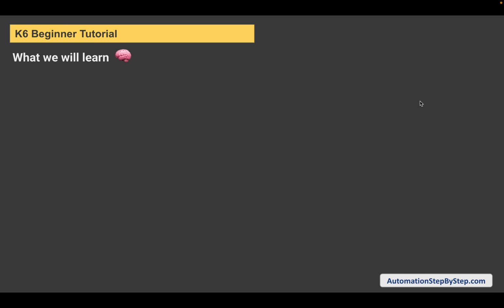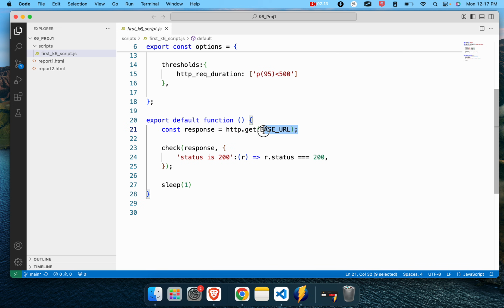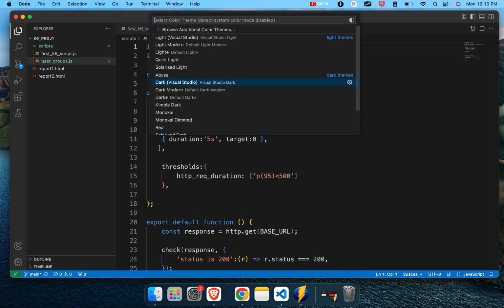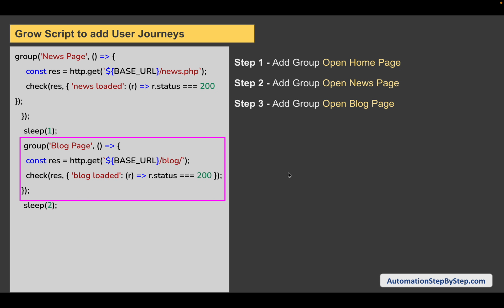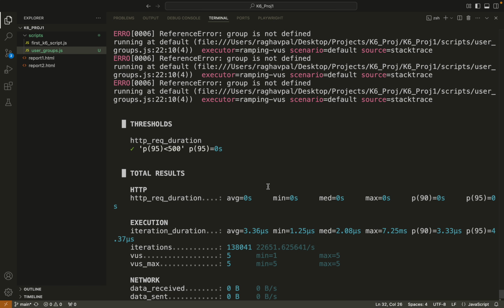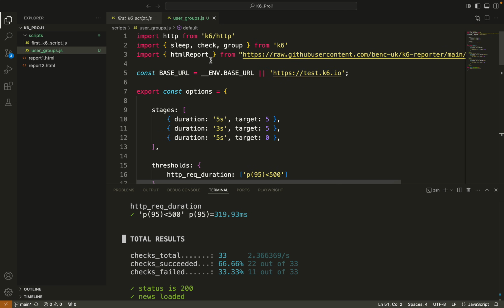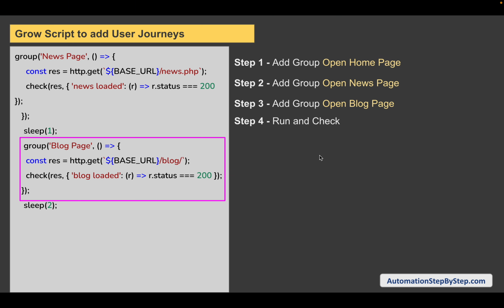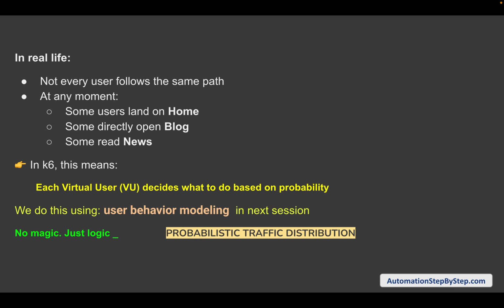K6 Beginner Tutorial 5 | Create User Groups 🔥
00:00  What we will learn  🧠
01:29  What is User journey
02:56  Add Group Open Home Page
06:16  Add Group Open News Page
08:28  Add Group Open Blog Page
14:48  Real Life
15:37  Next

What is a user journey?
A sequence of actions a real user performs
Example:
Open home page
Browse a page
View details
Pause
Repeat
In k6 → one iteration of default function = one journey

Step 1 - Add Group Open Home Page

Step 2 - Add Group Open News Page

Step 3 - Add Group Open Blog Page

Step 4 - Run and Check

Raghav Pal

▬▬▬▬ USEFUL LINKS ▬▬▬▬

✅  WEB TESTING

✅  API TESTING

✅  MOBILE TESTING

✅  PERFORMANCE TESTING

✅  IDE

✅  PROGRAMMING

✅  BUILD TOOLS

✅  CLOUD SERVICES

✅  PROJECT MANAGEMENT

✅  DATA FORMATS

✅  OTHERS